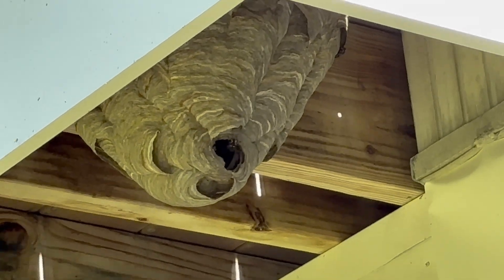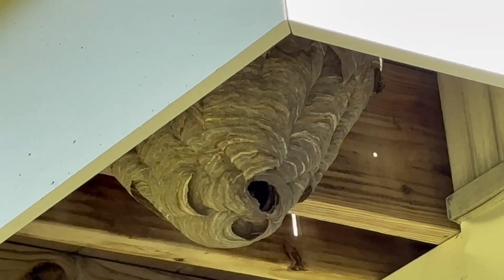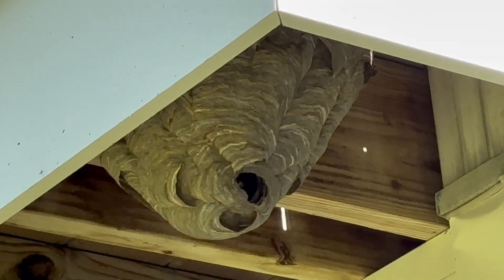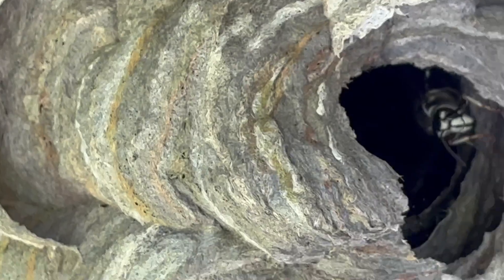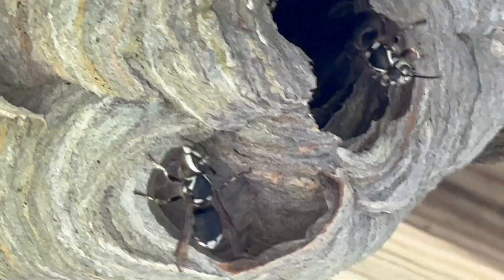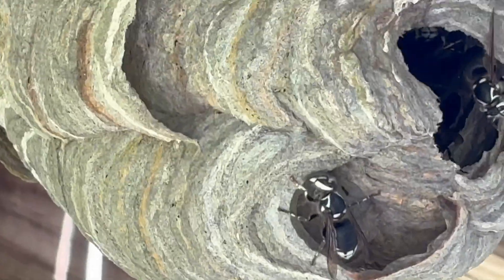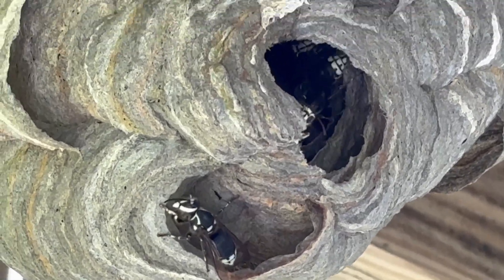Hidden Under the Deck Was a Large Bald Faced Hornets Nest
The bald-faced hornets nest was tucked away underneath the deck!